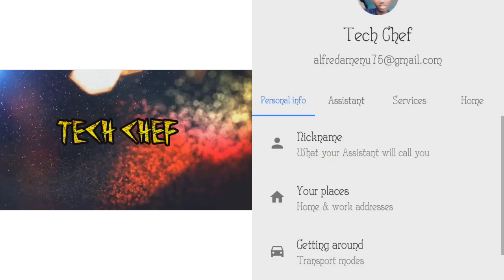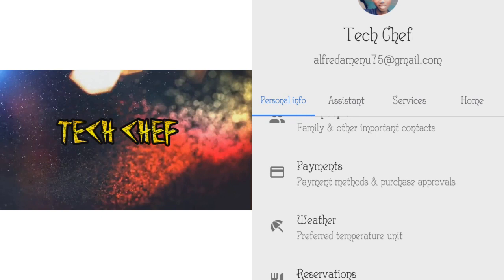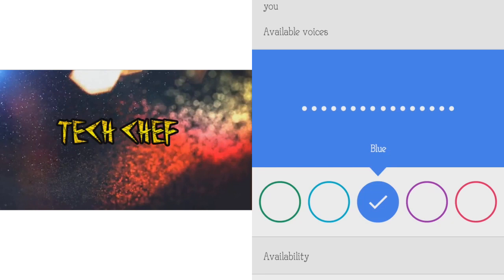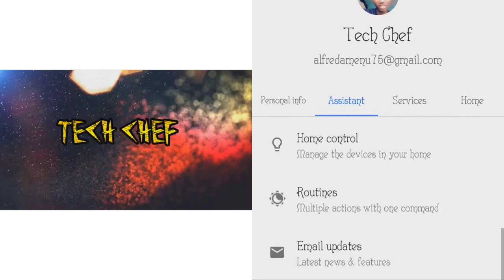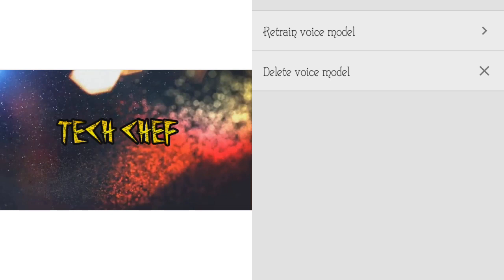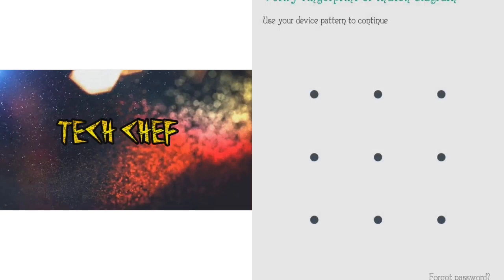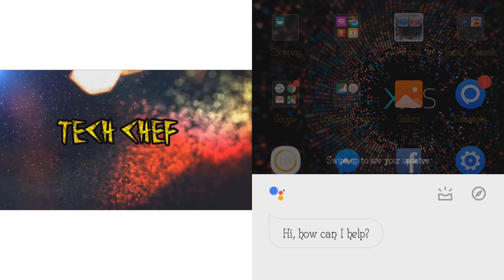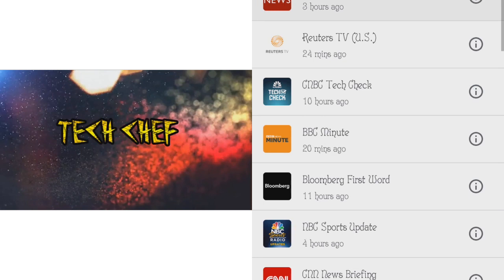How to use Google assistant on XOS part 1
Command google to do Every tedious task part 1